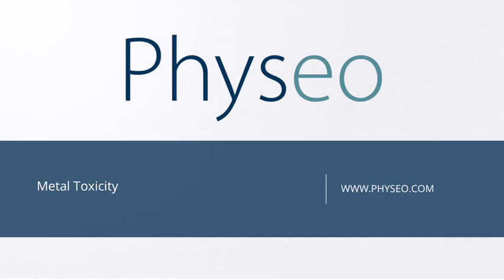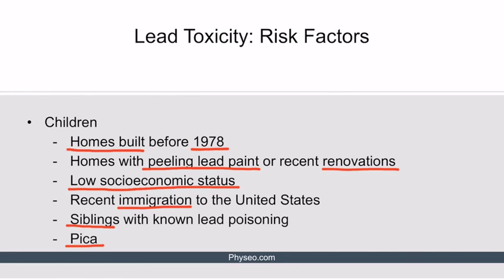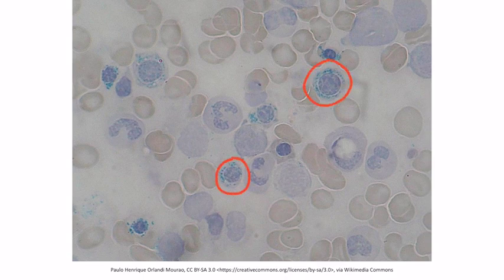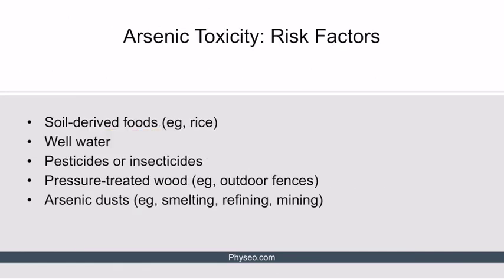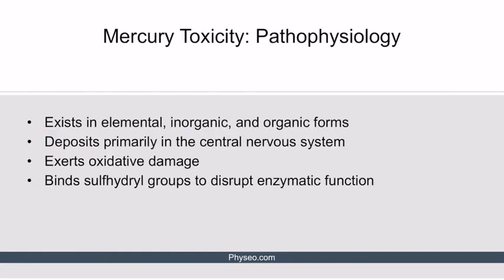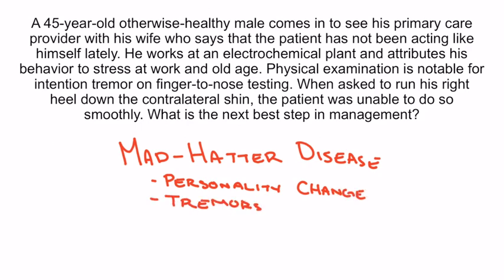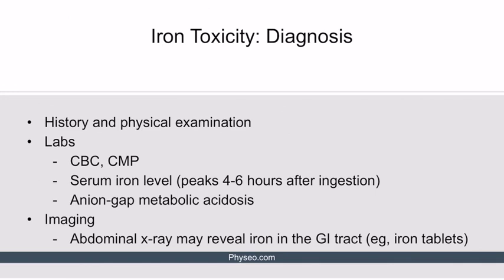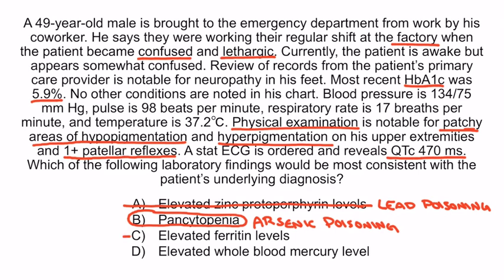What is Metal Toxicity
Youtube video
video